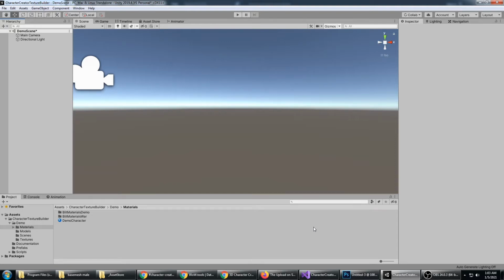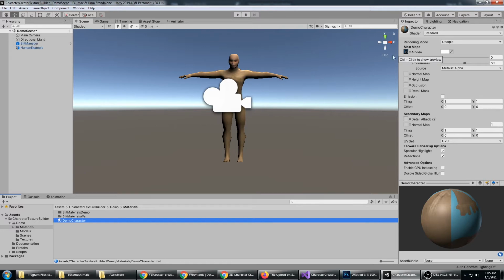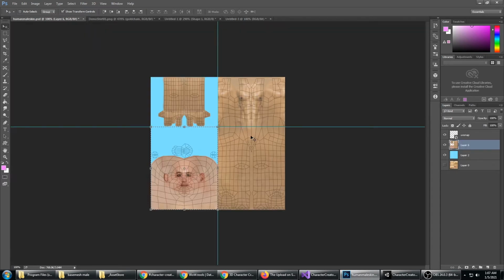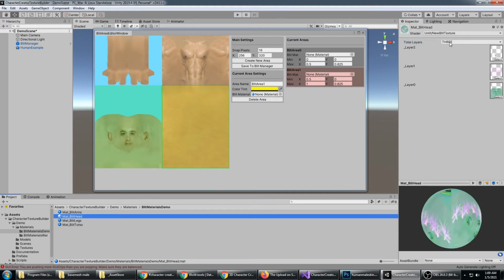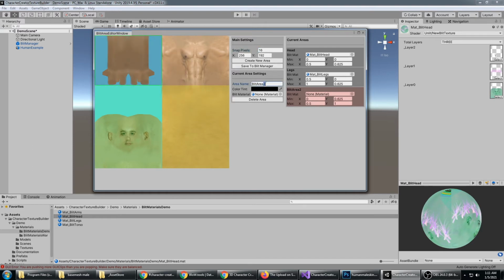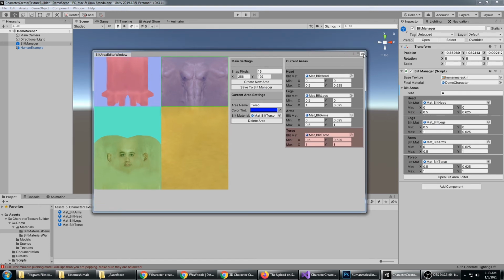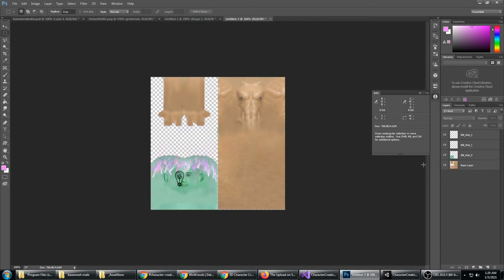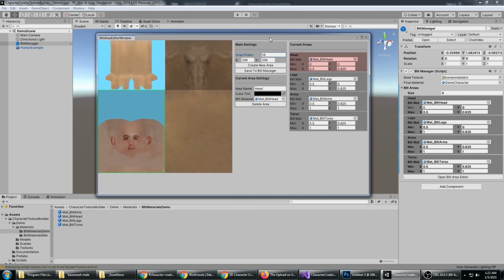[Asset Tutorial] 3D Character Creator: Texture System v0.01